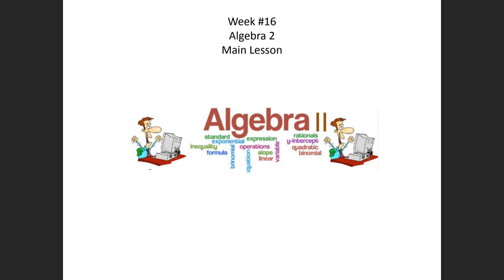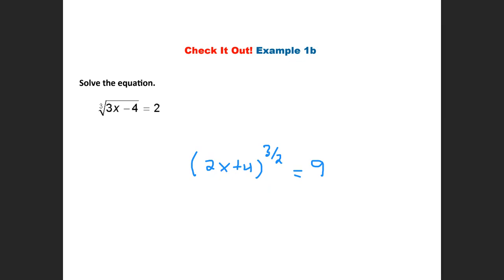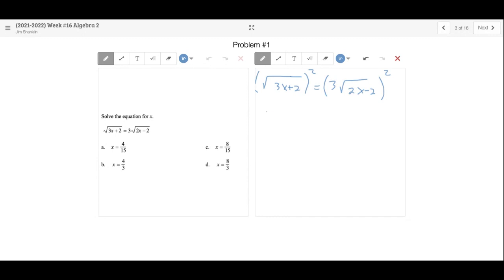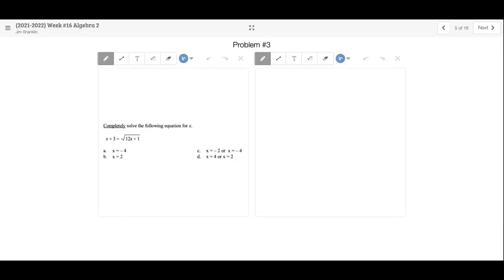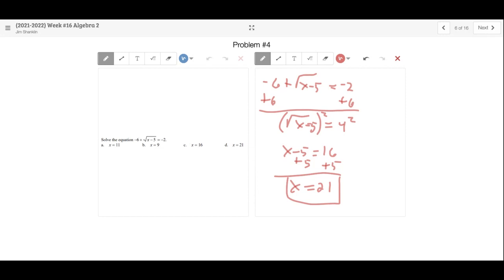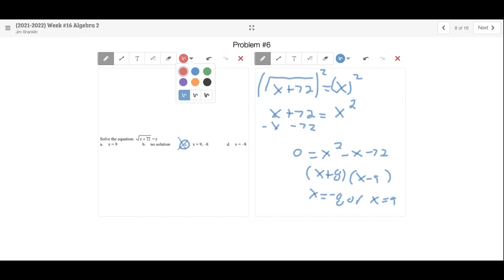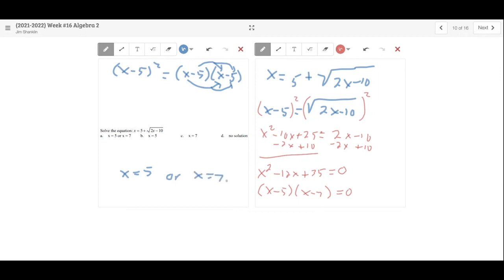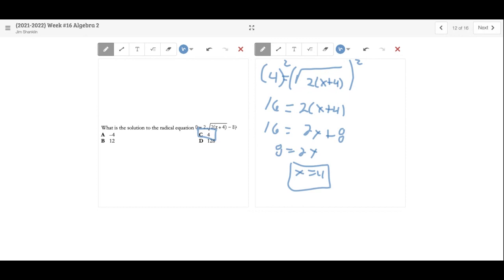Algebra II S1 : week 16 live